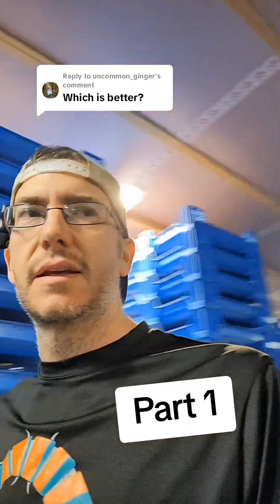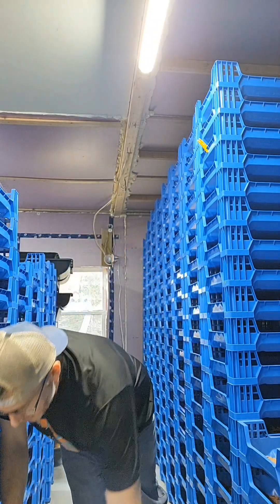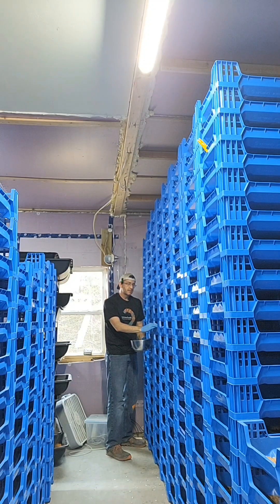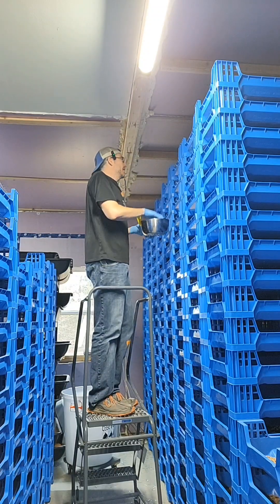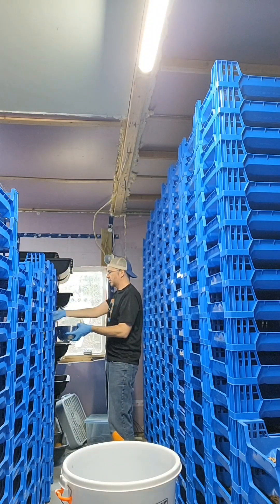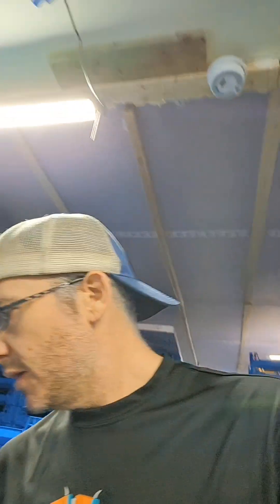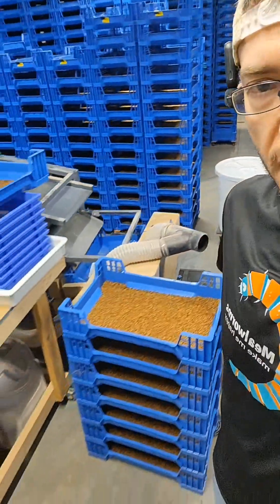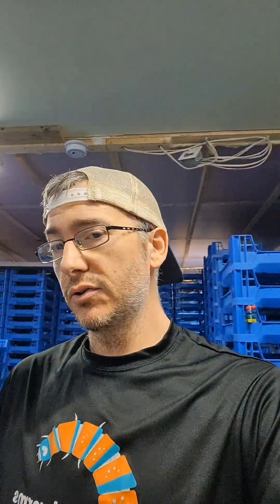Mealworms vs BSFL, which is better?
I run a mealworm farm and sell live mealworms, not dried ones, so my perspective is based on hands-on experience. Whether mealworms or black soldier fly larvae (BSFL) are better depends on your needs.

BSFL have a much shorter life cycle (10–14 days) compared to mealworms (2–4 months), making them cheaper and more efficient for poultry feed. They are also excellent at converting food waste into protein.

Mealworms require grain-based diets and take longer to grow, but they offer a different nutritional profile, making them a good alternative for certain applications.

BSFL can thrive on waste streams, including pre-consumer food waste and even manure, while mealworms are less suited for such inputs due to mold and grain mite risks.

When buying dried insects, always ask about their food sources and processing methods to ensure quality and safety for your animals.